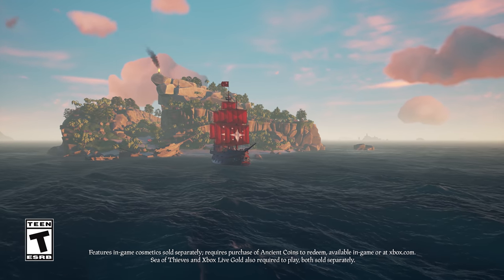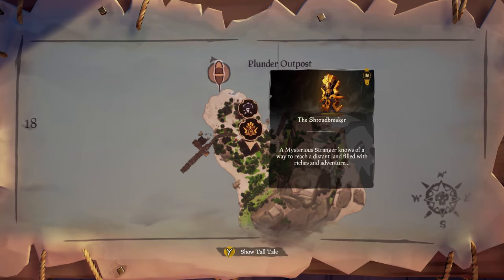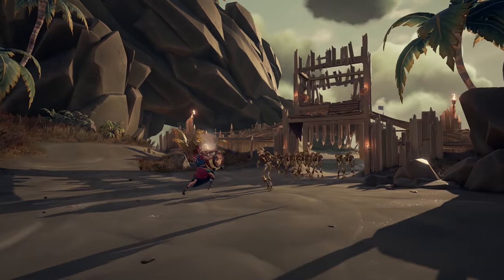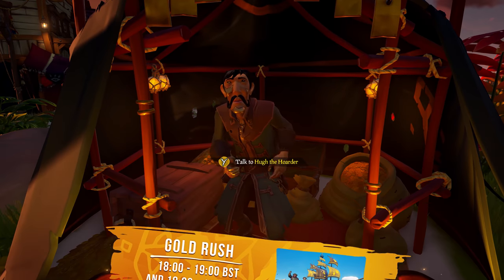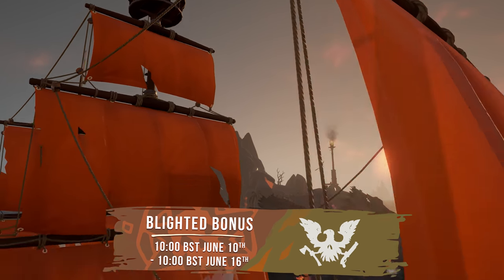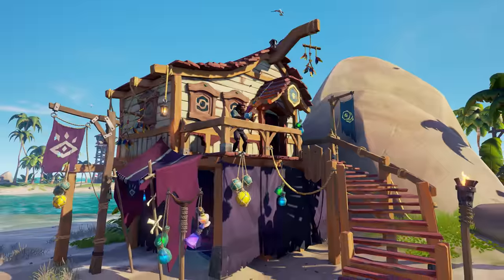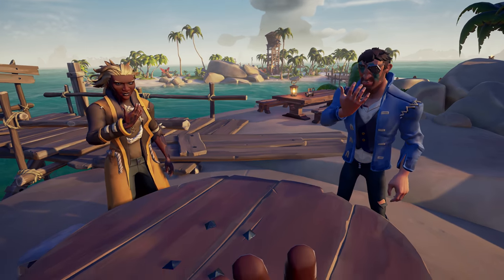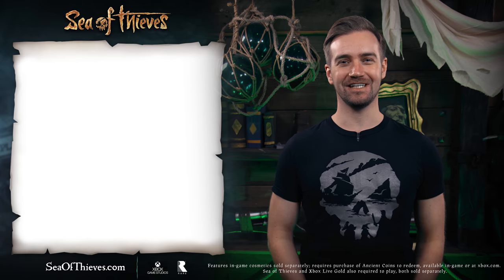Lost Treasures: Official Sea of Thieves Content Update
Lost Treasures have been found!

✅ Tall Tale Checkpoints
⚔️ Ferry of the Damned Armory
🗓️ Daily Bounties, Fort Nights and Gold Rush events
🐟 New Pirate Emporium stock
💰 Black Market refresh
🐛 Bug fixes, updates and more!

Stay up to speed with all of the timed activities occurring across the Sea of Thieves at the new events hub! From Merrick's splashtail desires to fresh Daily Bounties, track your progress and check rewards

*Please note* Daily Bounties will begin and end at midnight UTC, rather than BST as stated in the Content Update trailer. For those wondering how UTC relates to BST, this means that Bounties will begin at 1am each day.

If you'd like to pore over the full manifest and check every curio contained in the Lost Treasures update, you can peruse the release notes